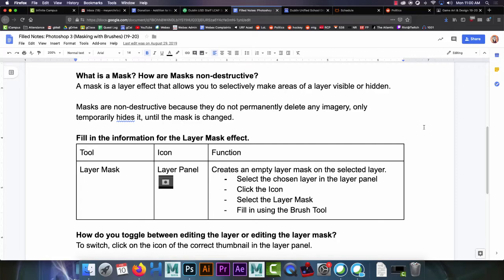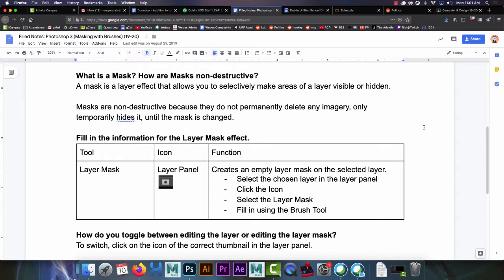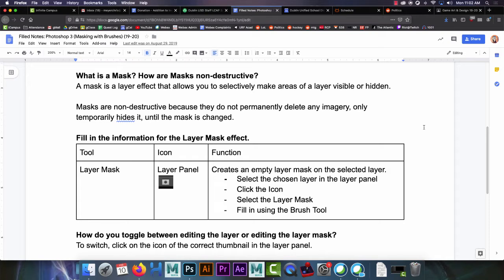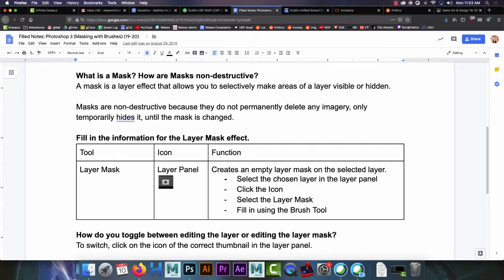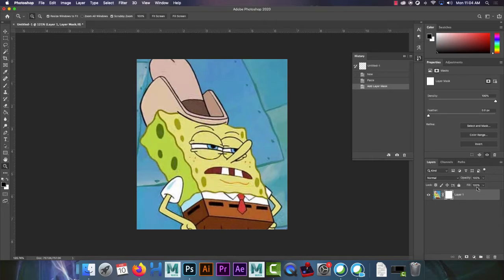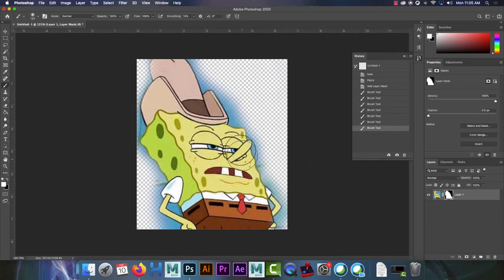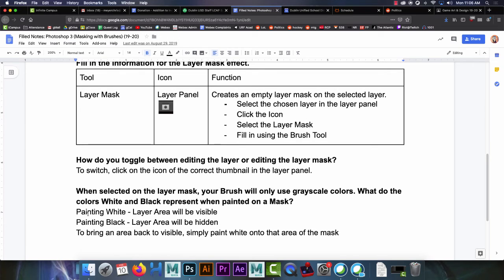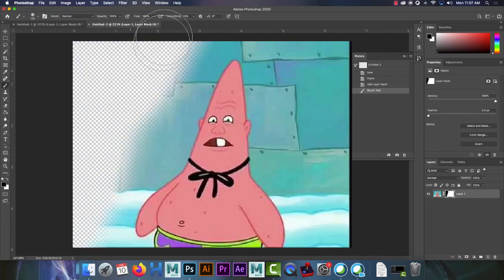Lecture Notes + Assignment Demo: Photoshop 3 (Masking with Brushes)